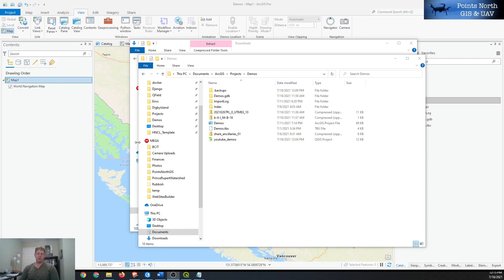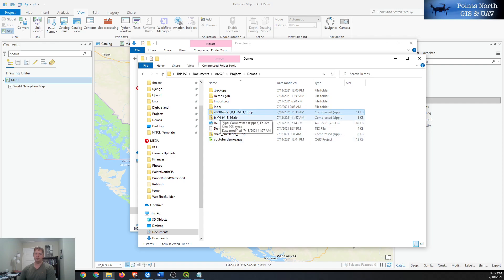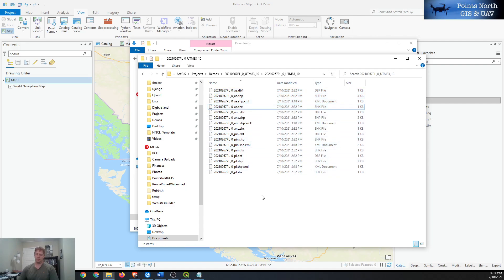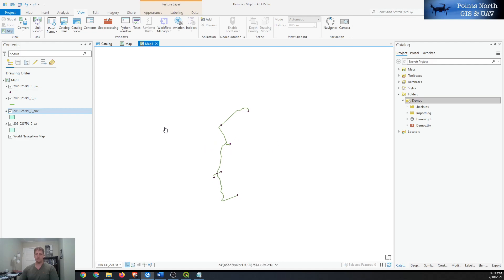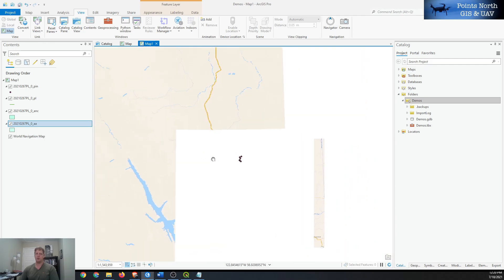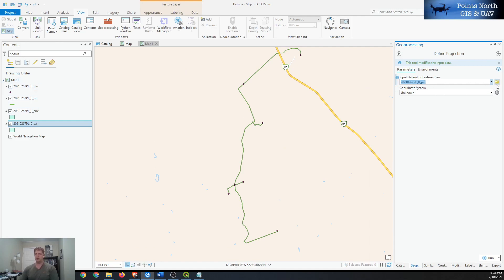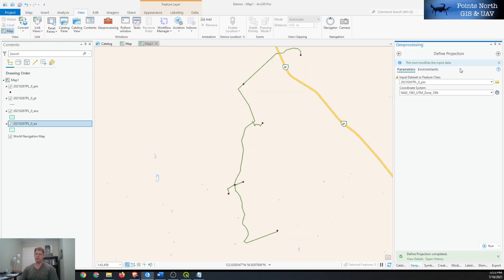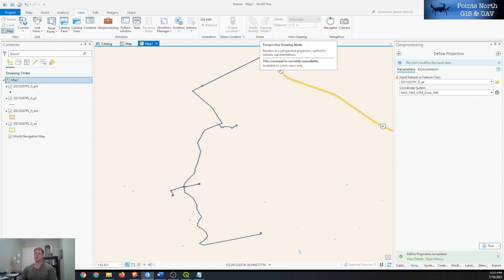Validating Shapefile and adding Projection ArcGIS Pro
This video tutorial goes through how to examine a shapefile to ensure it has all the required components and how to repair it with ArcGIS Pro if the ".prj" or projection file is missing.